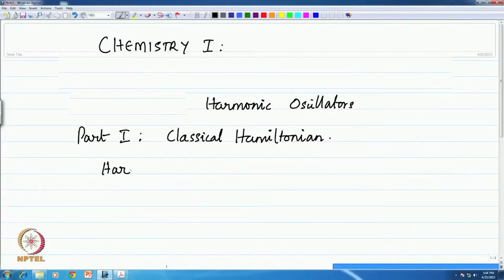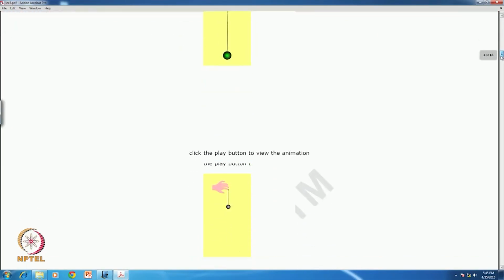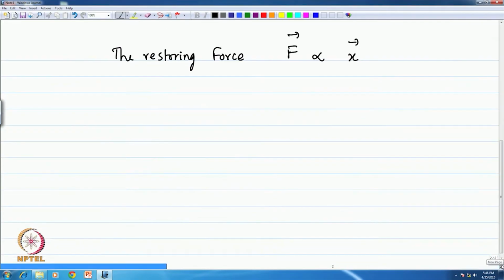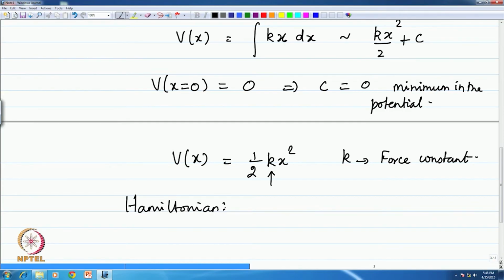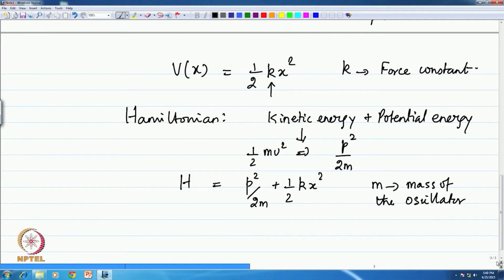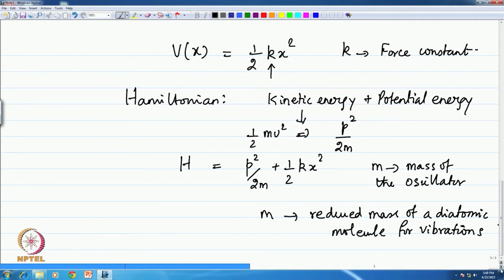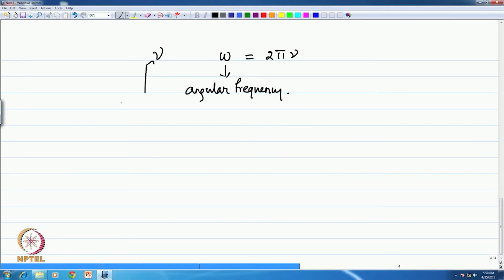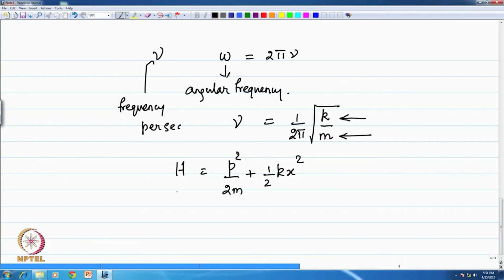Lecture 20 Harmonic Oscillator Model - Part I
Subject: Chemistry
Course Name: Chemistry I:Introduction To Quantum Chemistry And Molecular Spectroscopy
Name of Presenter: Prof. K. Mangala Sunder